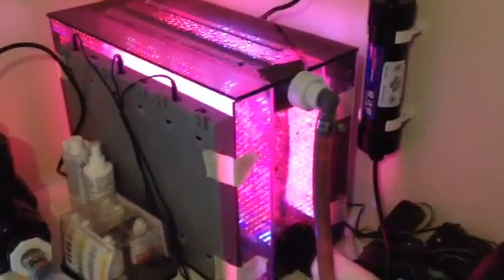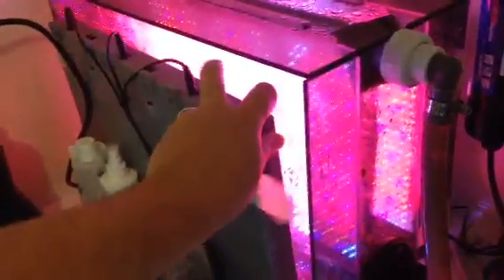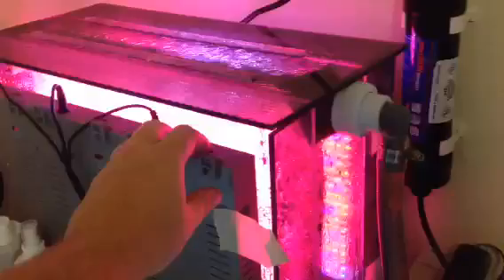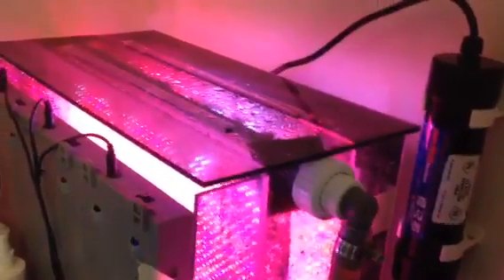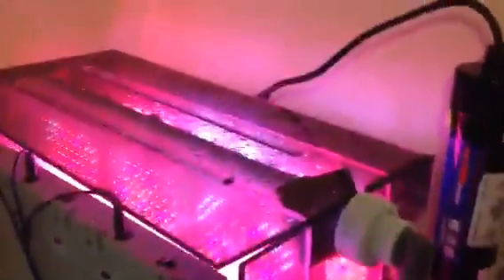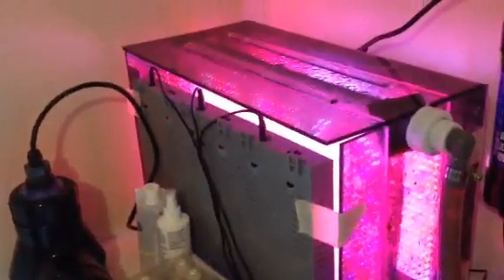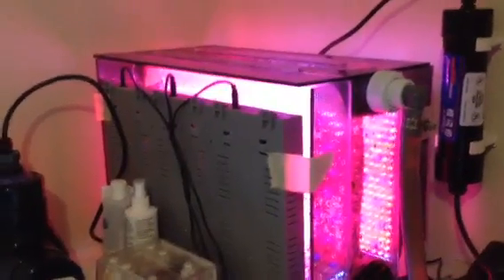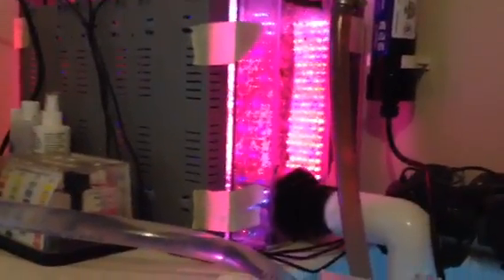New Algae Scrubber Design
This is a new scrubber we created incorporating in the wish list from my first few designs. It's using LED grow light panels for the light source.  Those lights have been working really well, growing algae like crazy so it doesn't end up in the main tank.